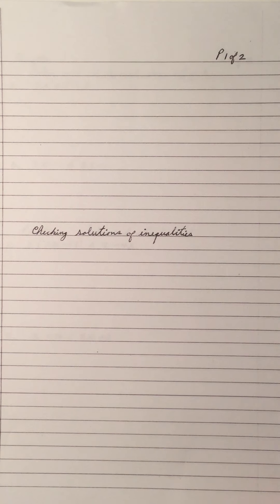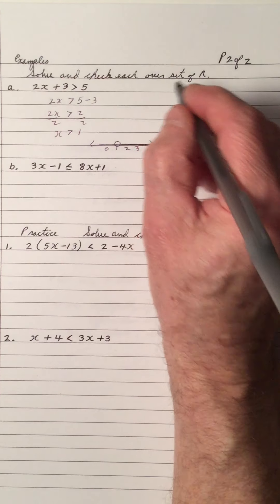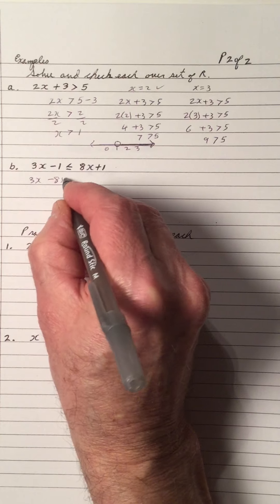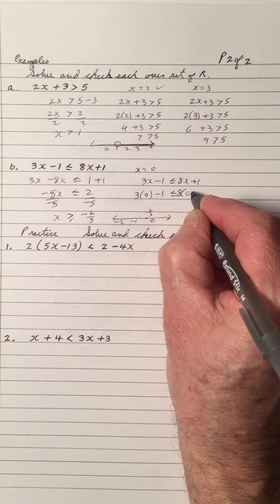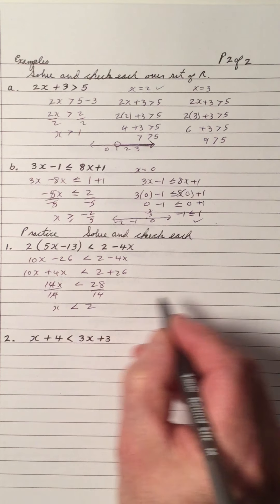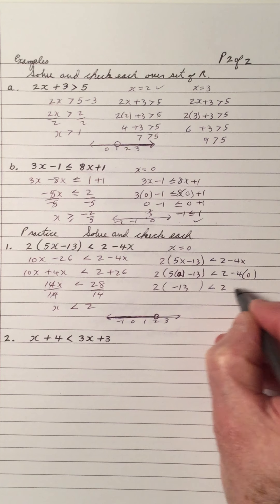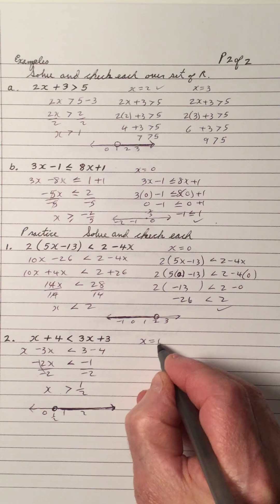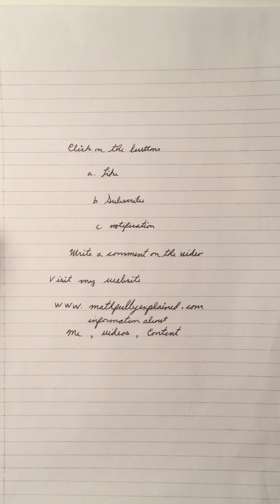Checking Solutions of linear Inequalities with single variable